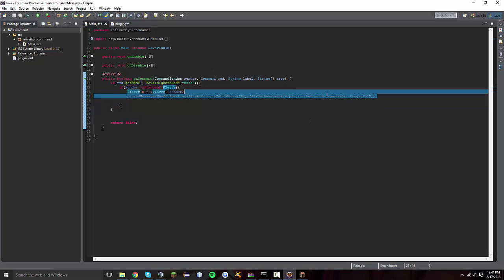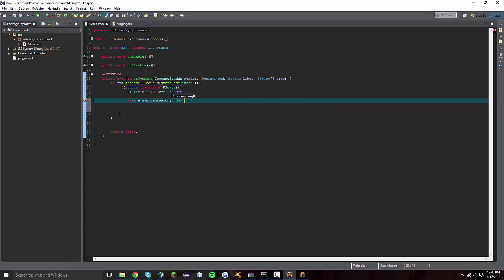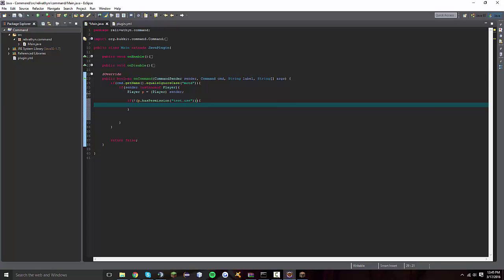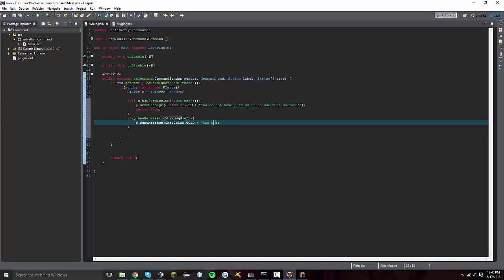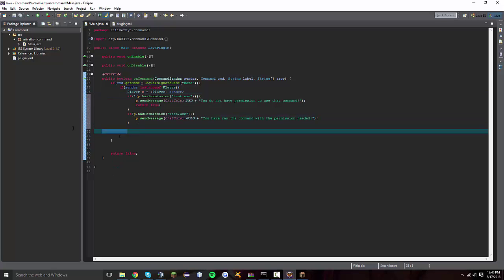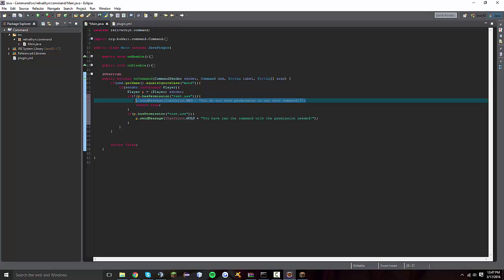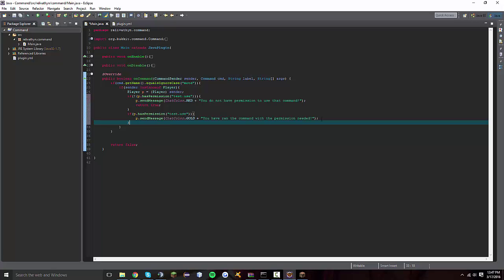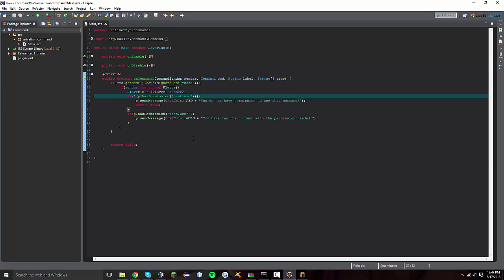How to make a Bukkit/Spigot plugin | Permissions (EP. 2)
This is a simple plugin tutorial showing you how check if the sender has permission to run the command, and if they don't it will block them.